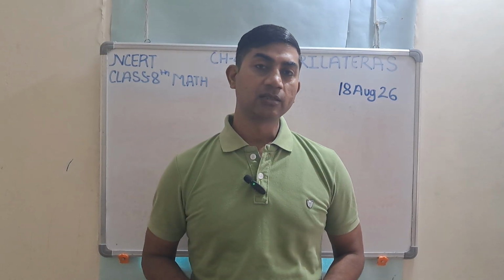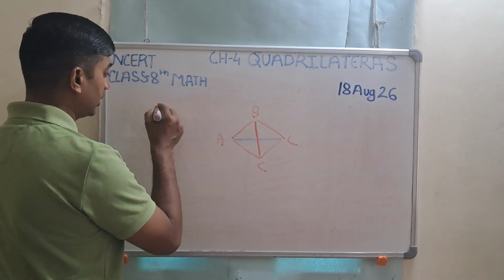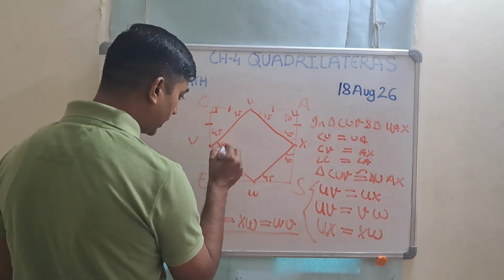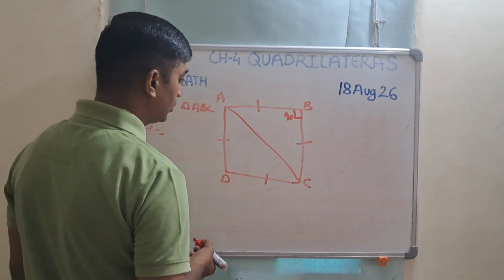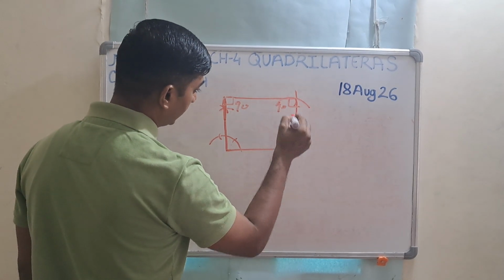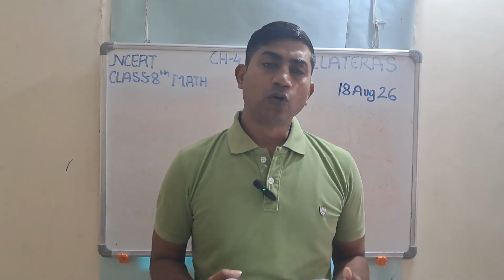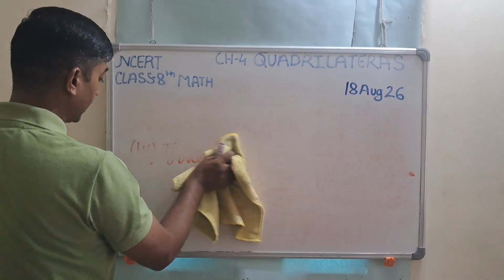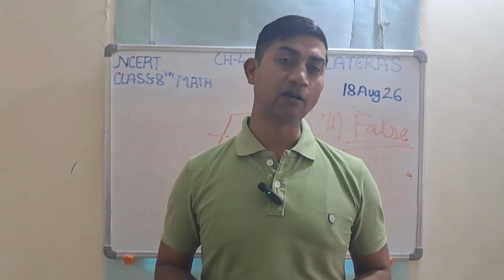NCERT CLASS 8TH MATH | CHAPTER 4 QUADRILATERALS I PROBLEMS AND SOLUTIONS